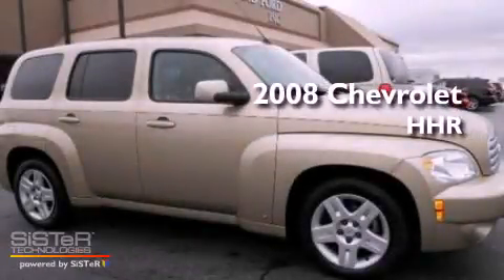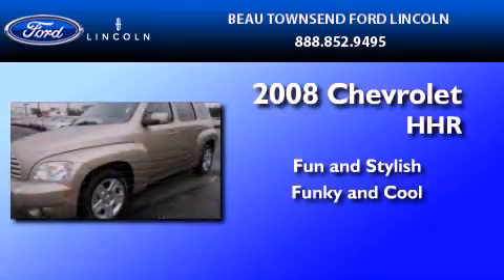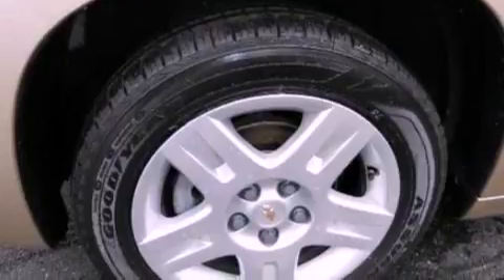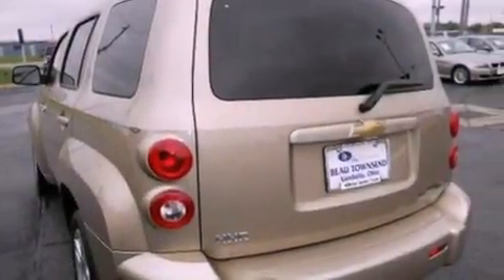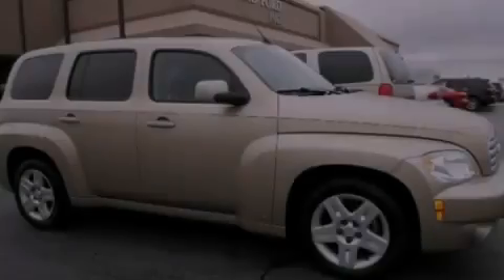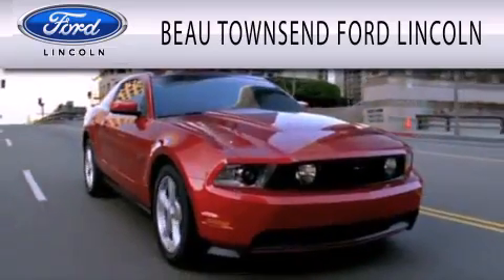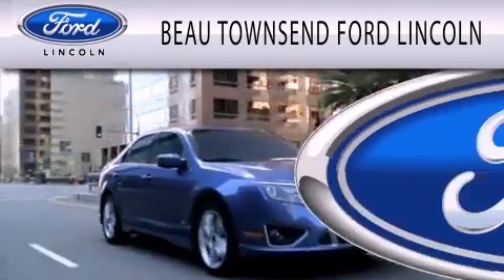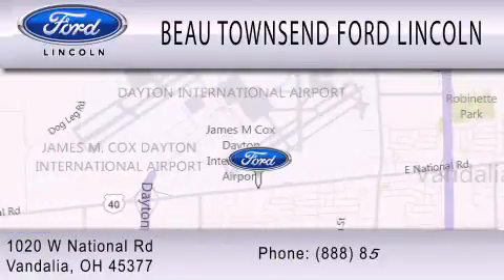2008 CHEVROLET HHR OH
Year : 2008

 Make : CHEVROLET

 Model : HHR

 Miles : 27,327

 1020 W National Rd

  , OH 45377